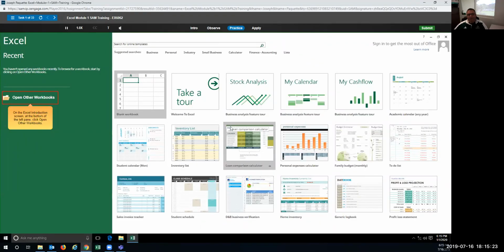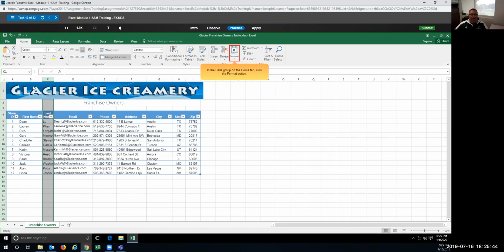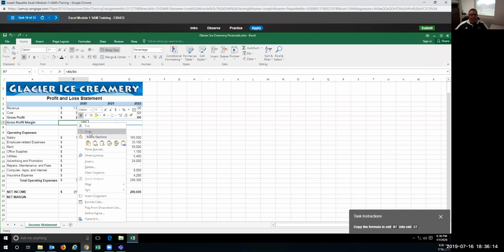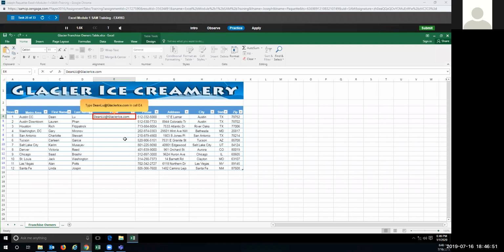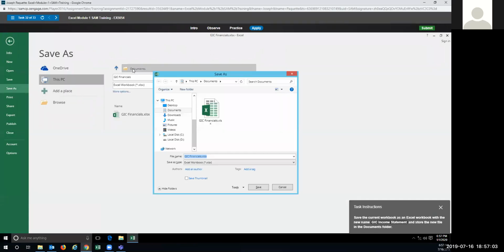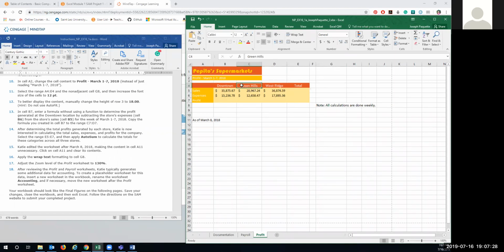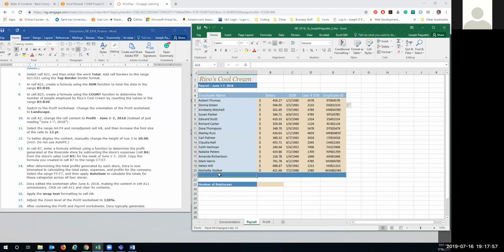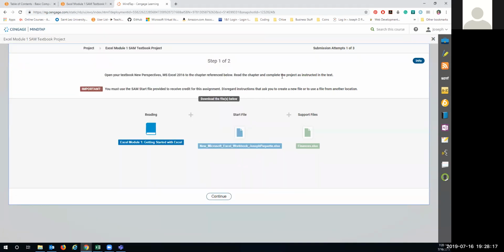UNIT 4: MS Excel Module 1 - Project 1 and 2 (Getting Started with Excel)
This is for Unit 4 - Excel Module 1, Projects 1 and 2. This will assist anyone in COM-140 or CGS-1100. The project for this module is about getting started with Excel.

This video also includes the pre-requisite training lab.